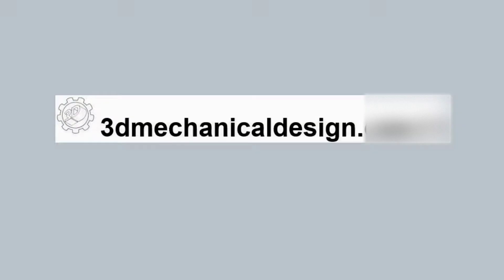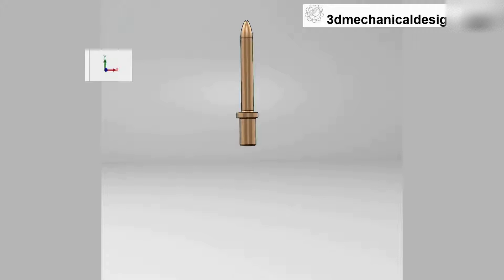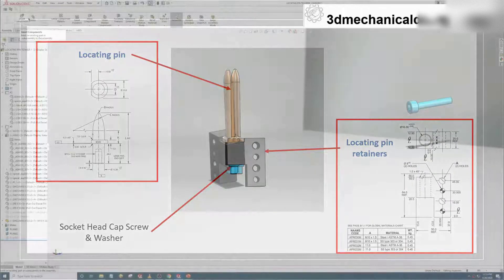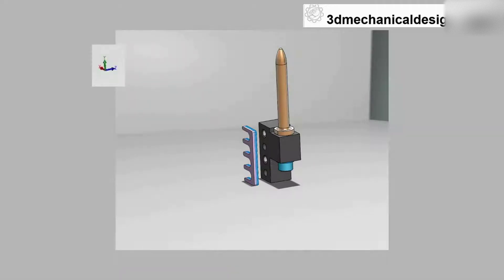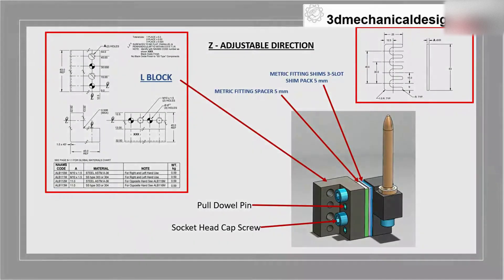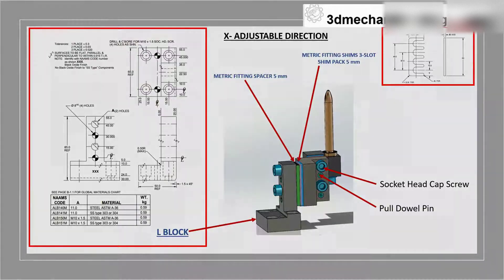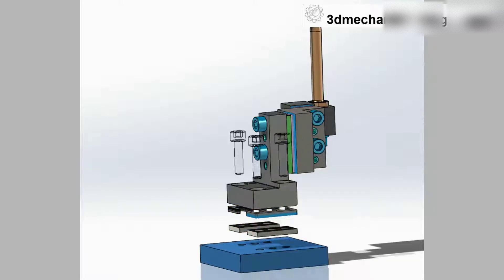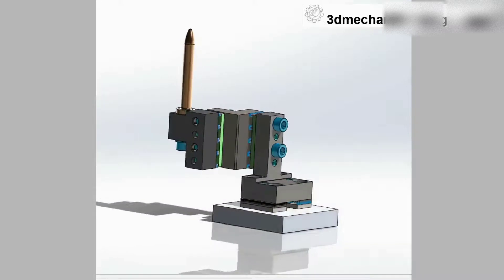⚡ Concept of locating pin for welding fixture | NAAMS standard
🔗 Download sample files & follow along:
What Are NAAMS? naams nc blocks ?

“NAAMS Global Standard Components for Assembly and Stamping are produced and maintained through collaboration efforts between Chrysler LLC., Ford Motor Company, General Motors Company, and their respective suppliers. They describe and define approved components utilized to design and manufacture Stamping Dies and Tooling to produce or join various sheet metal products as part of the vehicle body, assembly production process.”
On the channel, you will find more information about SolidWorks, SolidWorks for beginners, SolidWorks tips and tricks, The basics of Mechanical design for automation (assembly fixtures, weld fixtures, standard, Robotic End of Arm Tooling, edrawings solidworks) and more. So, if you're going to learn Mechanical design using SolidWorks, it is the right place for you. If this sounds like something that can help you grow as a professional or grow your business, then join me by signing up!

Concept of locating pin for welding fixture NAAMS
Best practices, Robotics engineering for beginners, robotics and automation, factory automation systems.